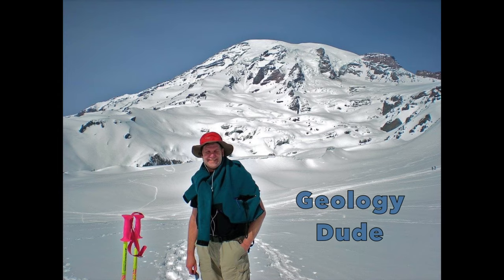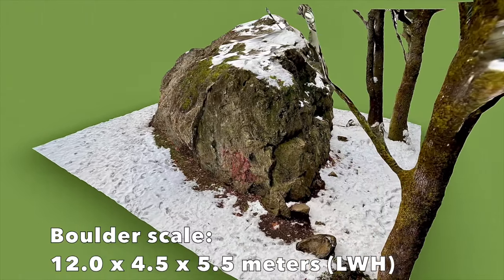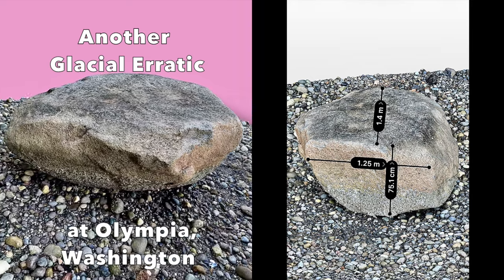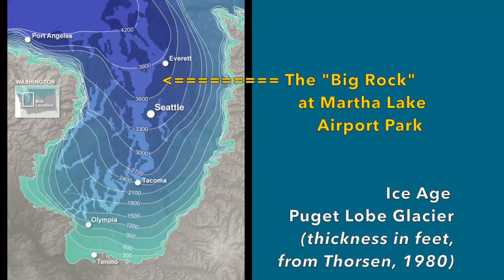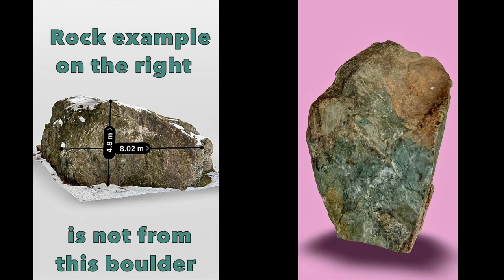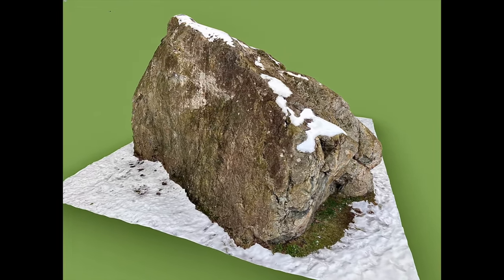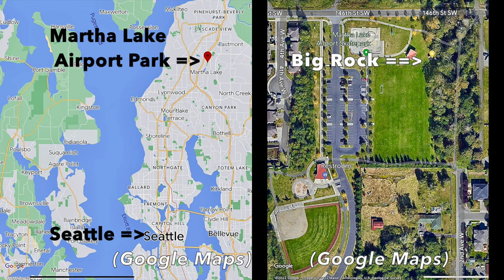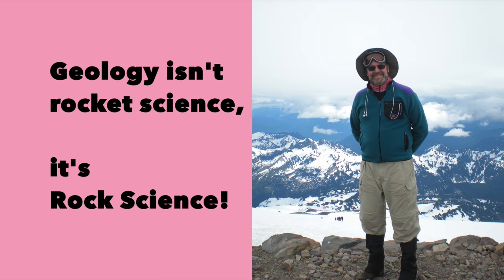Martha Lake Glacial Erratic Big Rock Boulder ID'd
Hello Rock People! This video focuses on the “Big Rock” at Martha Lake—also known as the Martha Lake Erratic. It is located north of Seattle. I’m trying to accommodate all the name variations in the title (ha ha). The erratic is accessible to all at a city park in the City of Lynnwood. This video uses 360-degree photogrammetry to showcase the boulder.

This is one of the largest glacial erratics in western Washington State.
The rock type is a greenstone, which is a greenish-color rock that weathers into brownish colors. A greenstone is a low-grade metamorphic rock, that was subjected to low- to- moderate pressure and heating. Originally, a greenstone was a black-color lava rock called basalt. Basalts contain roughly 50% iron, and upon weathering it rusts into brownish colors.

The big rock was moved here by the Puget Lobe glacier during the last Ice Age. It became exposed at the end of the ice age, when this glacier melted about 12,000 years ago. Other large, greenstone erratics are located in the area. The potential source areas for these erratics are the Deception Pass area (near Anacortes), and/or near the cities of Sedro-Wooley and Mt. Vernon, Washington.

Finding the Martha Lake erratic may be confusing, because two city parks in Lynnwood have very similar names (but are in different areas). The "Big Rock" is in the Martha Lake Airport Community Park. Please don’t confuse this park name with the other park called, Martha Lake Park (which is roughly a mile away from the Martha Lake erratic).

A group of rock climbers use this boulder. They have mapped several climbing routes on this "Big Rock". Please follow park regulations when visiting the park. Here is a link to their web

Here are the references for the public-domain maps in this video (I also queried the Washington Geological Survey for permission to use these in this video):
--Again, I thank Dave Tucker for additional information related to this erratic. His web site contains information on the Martha Lake Erratic

Additional references: 1) History of Martha Lake Airport Community Park and “Big Rock”

Otherwise some commentary. I feel the snow on the day of my visit really helped to highlight the features of this boulder. Western Washington has gloomy weather in the winter. Also, when there is a dark brown rock, that is partially surrounded by trees, lighting for photography is compromised. Snow in the Puget Lowland is not common, but I was fortunate it was there on the day of my visit. The reflectivity of the snow on the ground, and the ability of the snow to highlight the top of the boulder, really improved the visual results.

Street maps are from Google Maps, 2023

Don’t forget that geology isn’t rocket science, it’s Rock Science!

Chapters Timeline:
0:00 -- Introduction and definition of an erratic, and how it is transported
0:35 -- Examples of typical sediment transportation
0:51 -- Characteristics of erratic rocks
1:14 -- Example of granitic erratics in Olympia
1:43 -- Ice thickness map of the Puget Lobe glacier
2:16 -- Map of the Puget Lowland around Seattle, showing glacial topography
2:38 -- Greenstone composition of the Martha Lake Erratic
3:05 -- Where did the Martha Lake Erratic originate?
3:56 -- Location maps of the erratic
4:20 -- Information about rock climbing and bouldering on the erratic